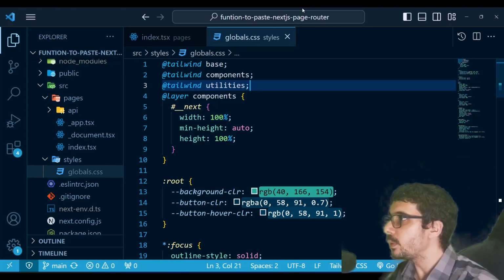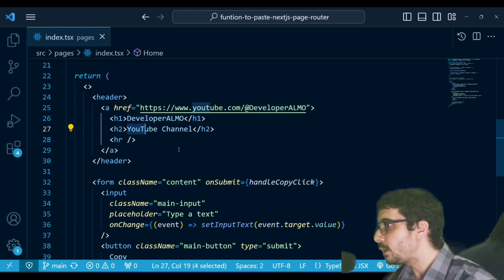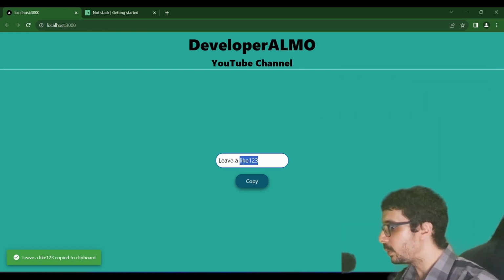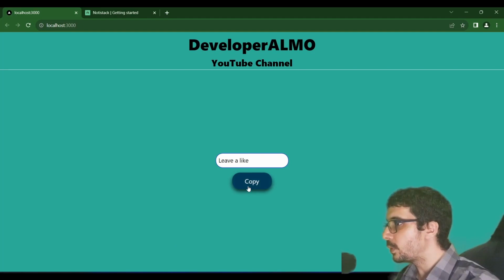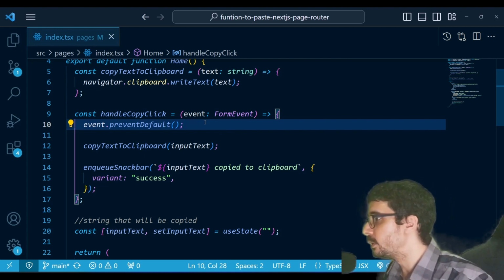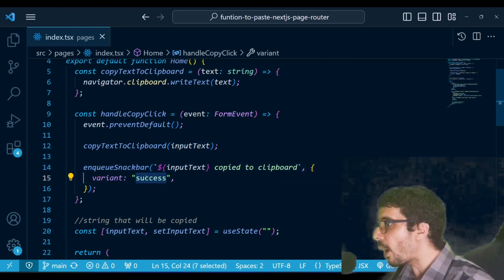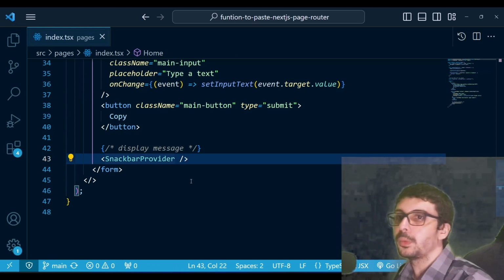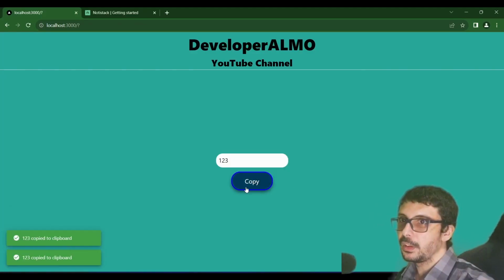Copy in NextJS, a clipboard application!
André Lusegardis’ here! Welcome! I hope this video was interesting, watch some more, the channel has lot's of good videos about interesting topics:

The link for the video’s code is available in the comments, I'd love if you could send a hello to me in the comments.